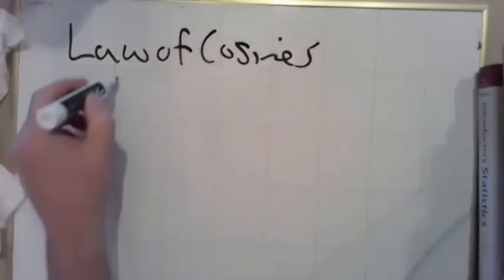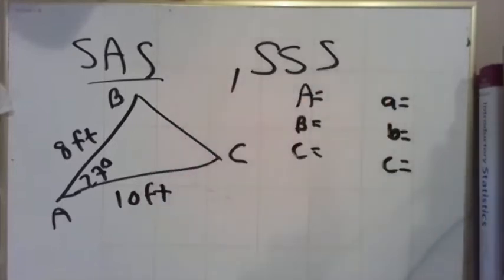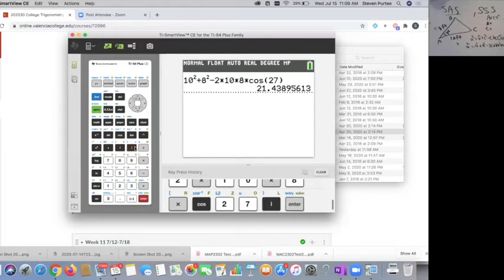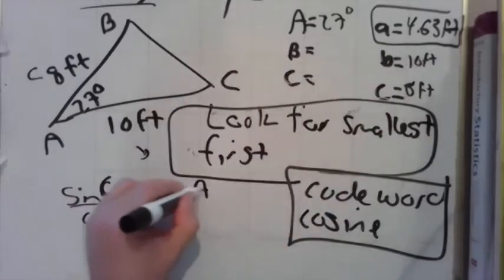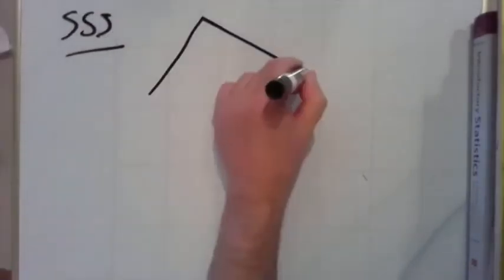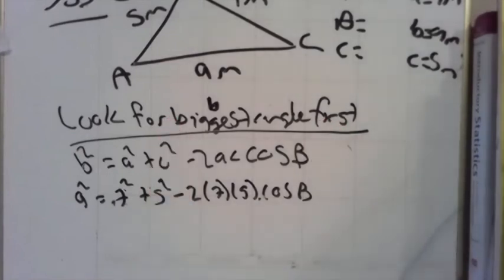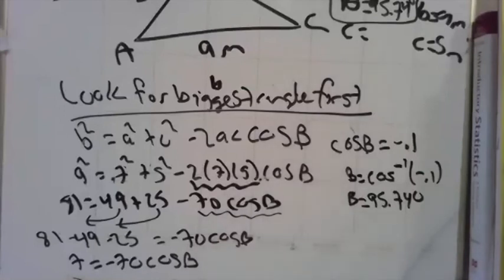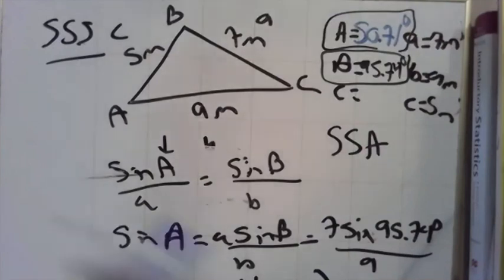MAC1114 Law of Cosines